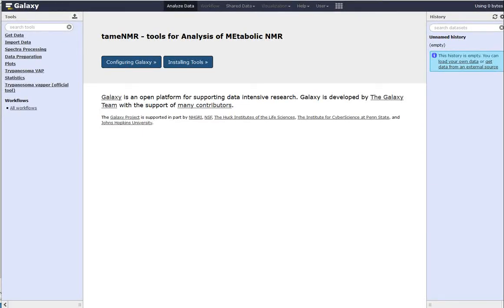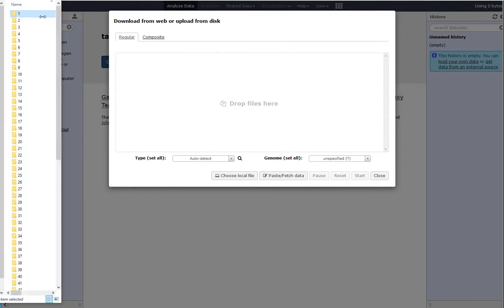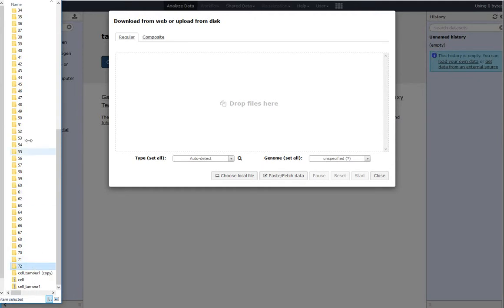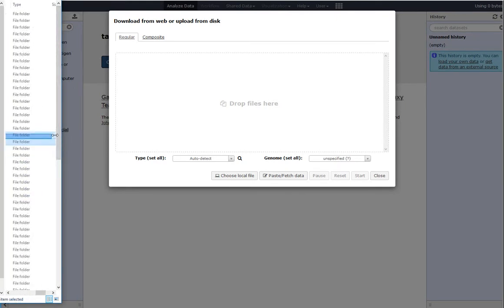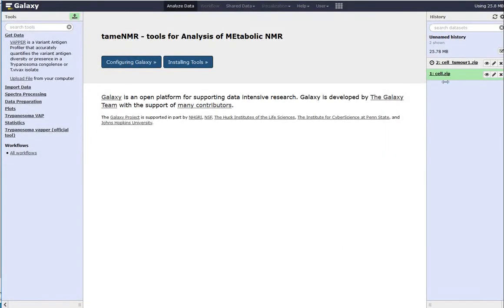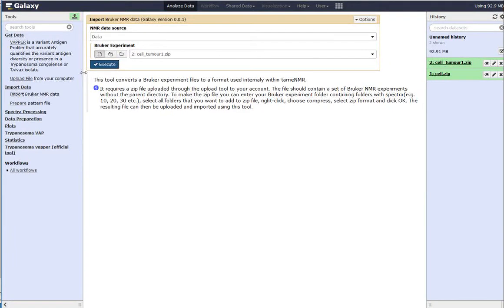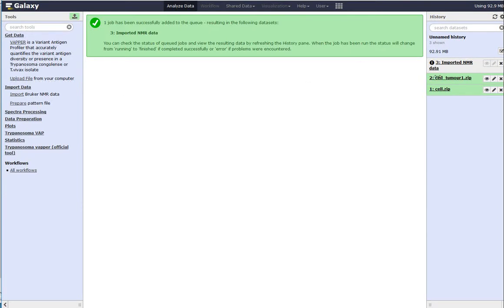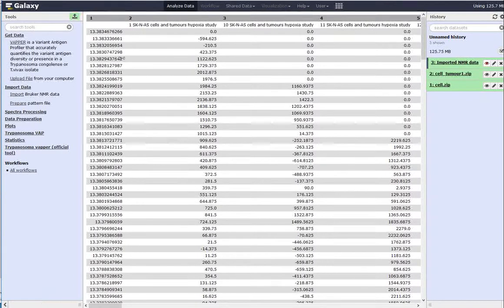TameNMR tutorial Part 2 - Upload and Import Spectra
How to upload and import Bruker spectra into tameNMR